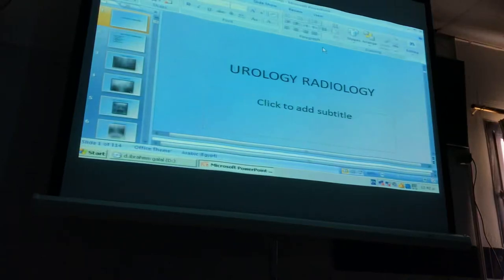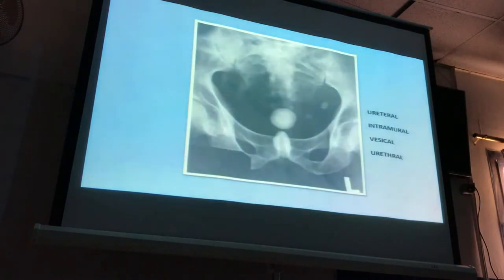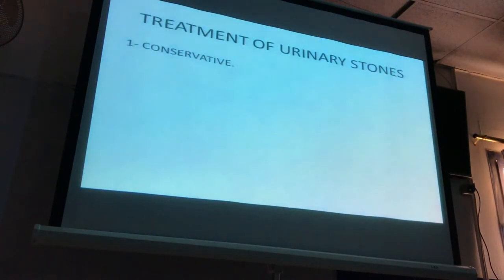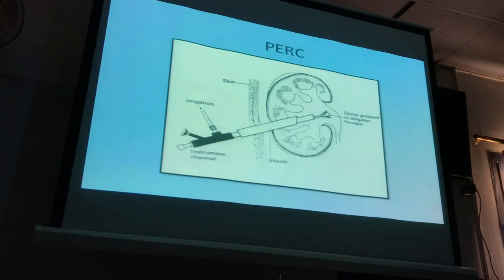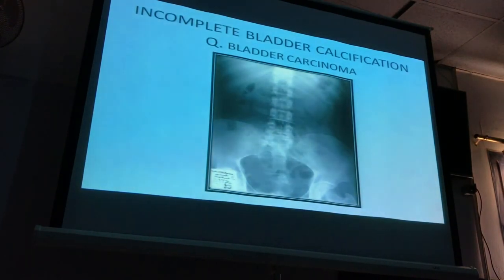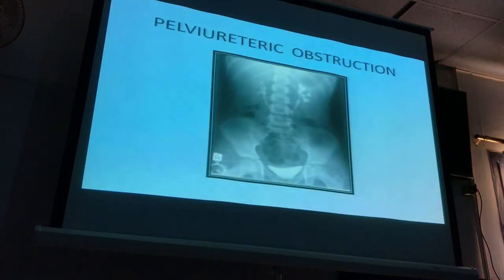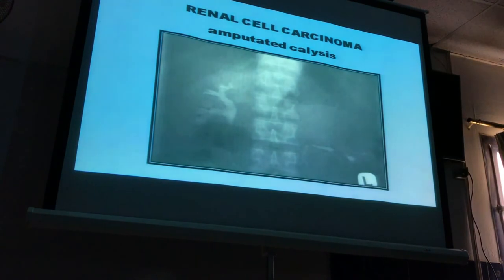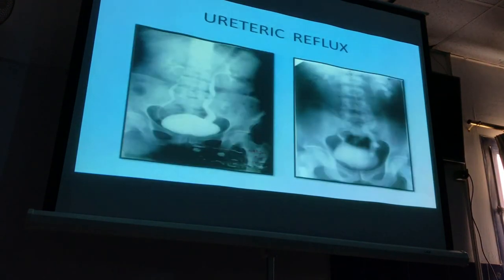Dr Ahmed Fahmi - Third Lecture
Urological X-Rays